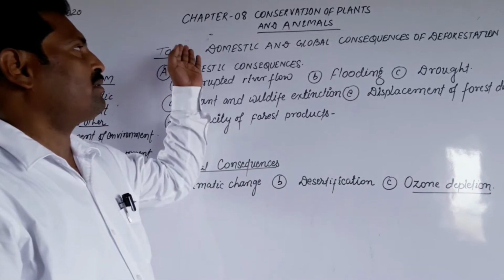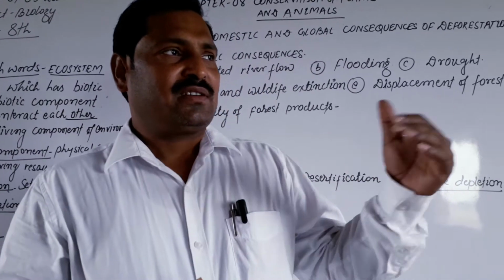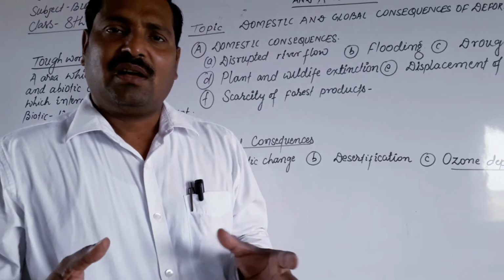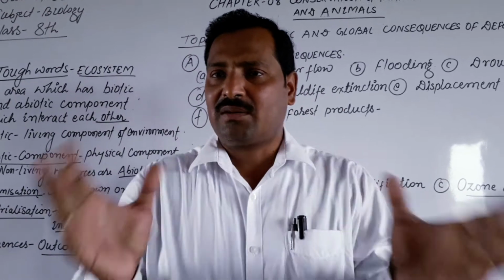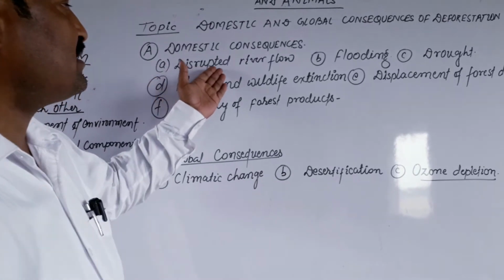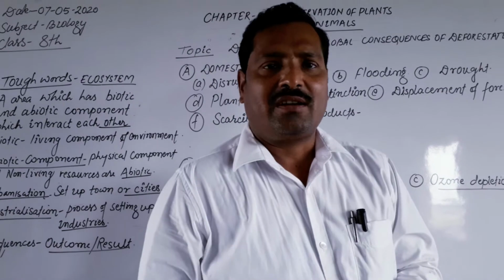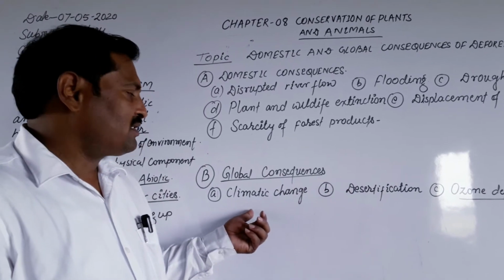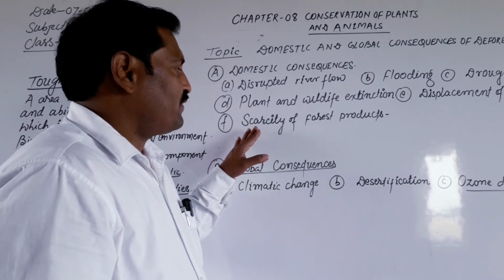Chapter-7 Topics- Domestic and Global consequence of deforestatio Class 8th Biology by R.K Himanshu